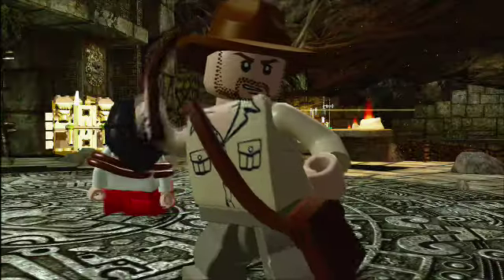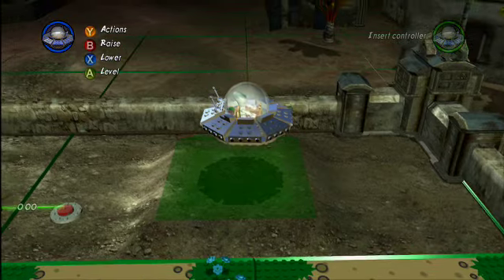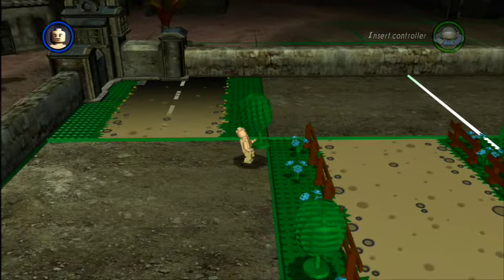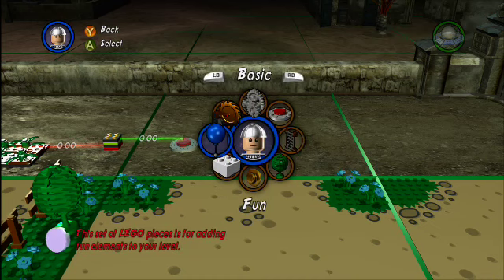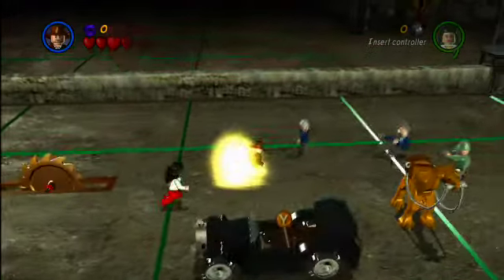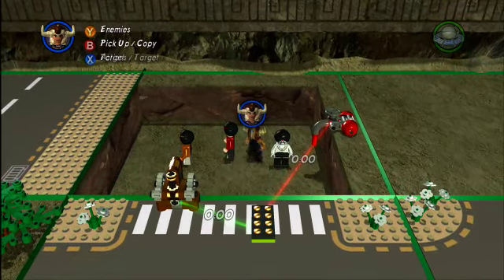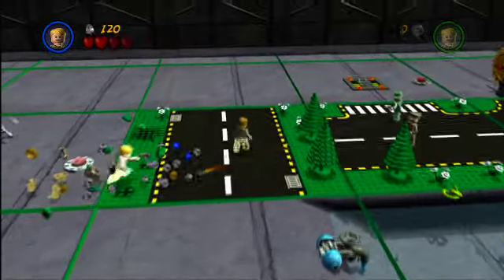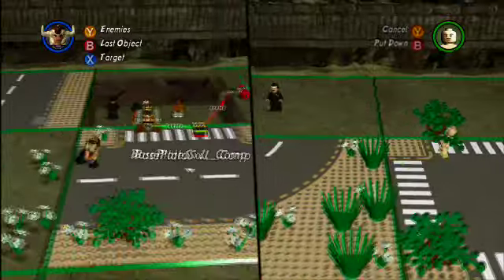LEGO Indiana Jones 2 - Exclusive Level Editor Walkthrough Doc | HD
Indy is back and his alien friends give you the power to create your very own maps!